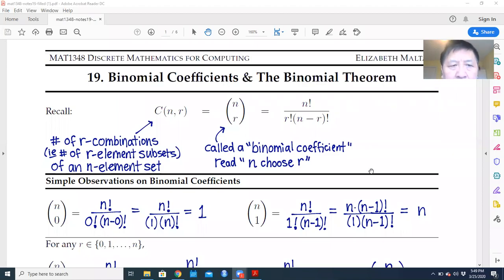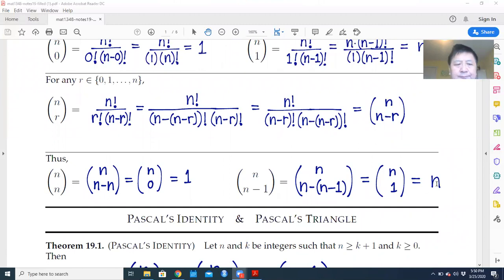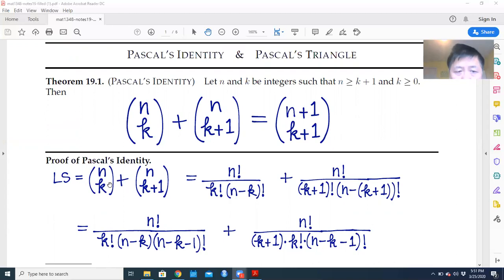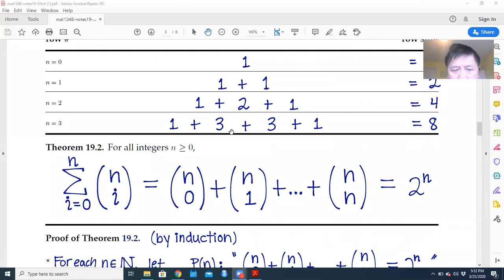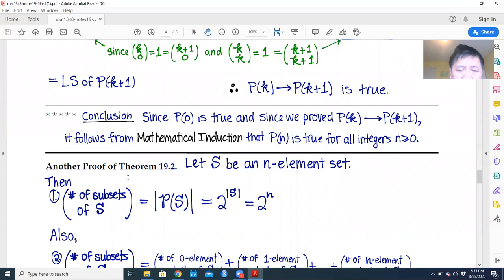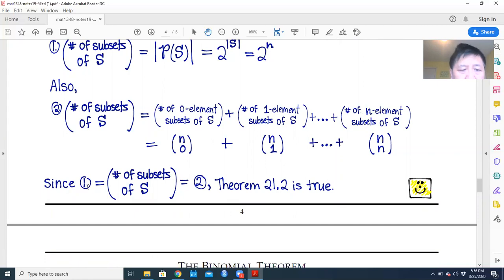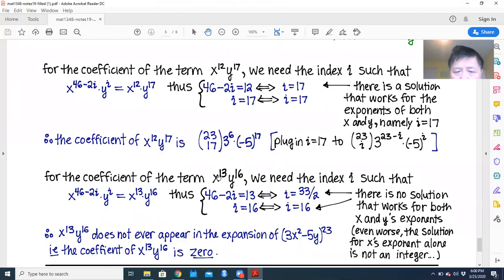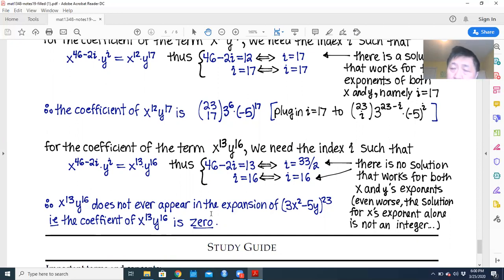MAT1348lecture19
Lecture-19 is about Binomial Coefficients and The Binomial theorem. These two concepts are very important for our course.